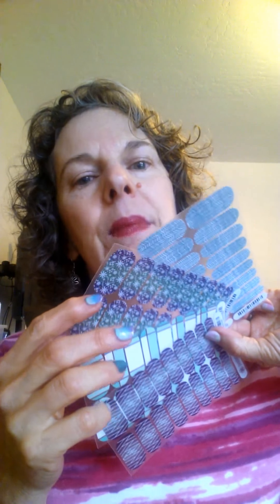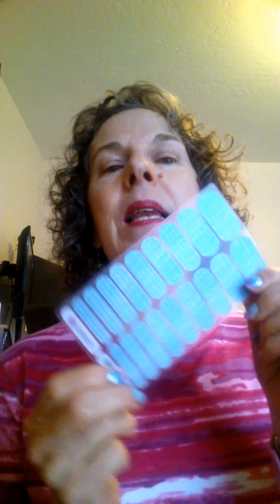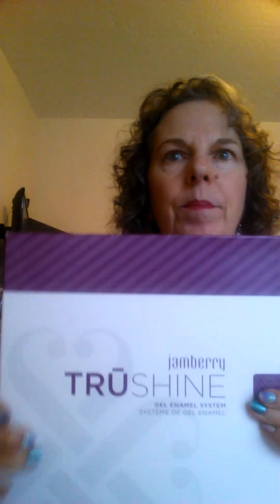*Tips & Tricks for Nail Health & Nail Problems